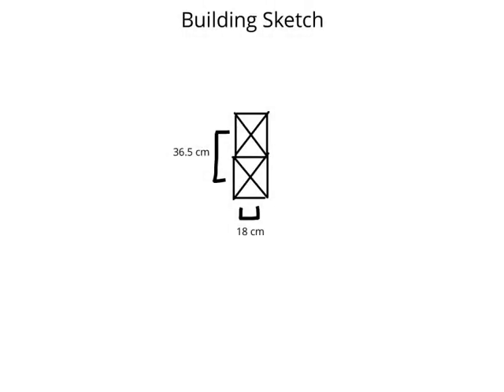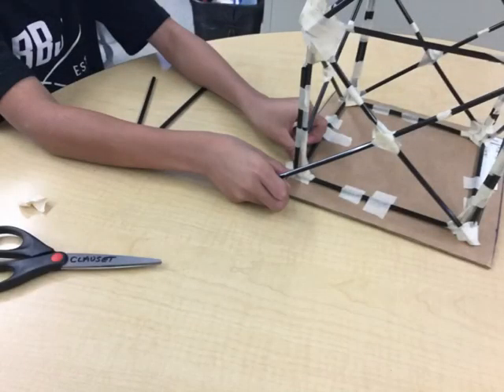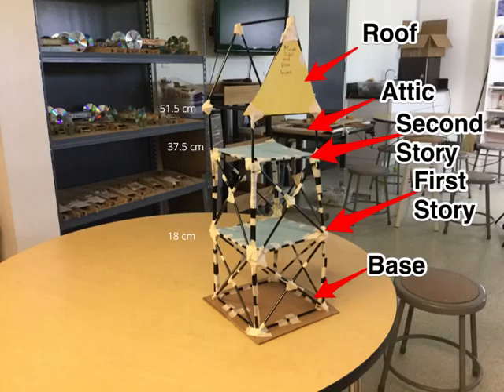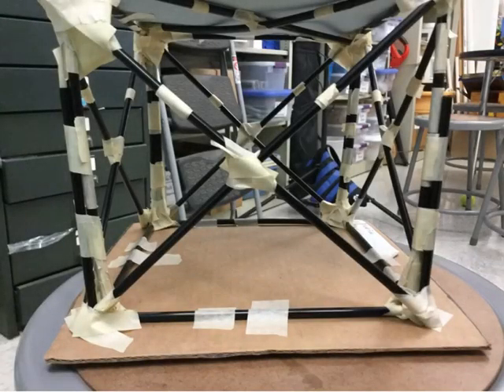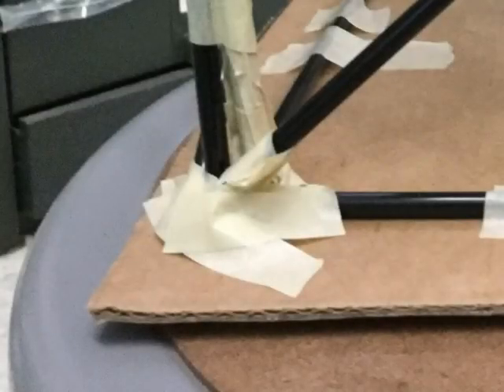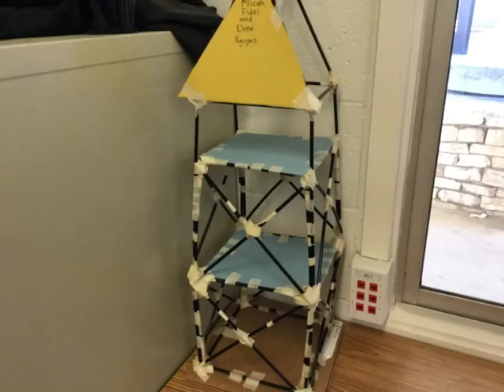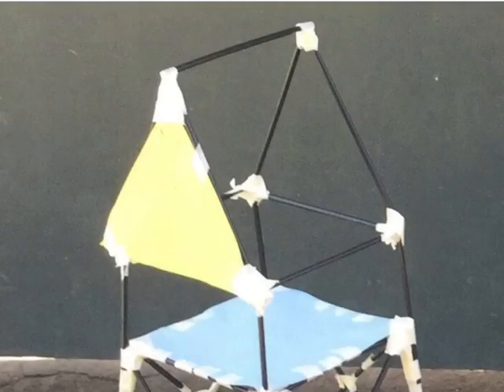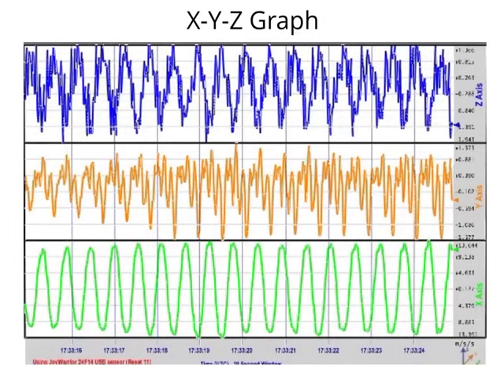Shake Table1 -- Micah 106